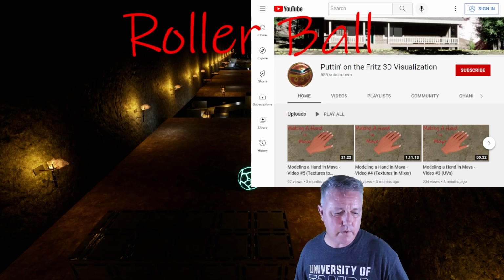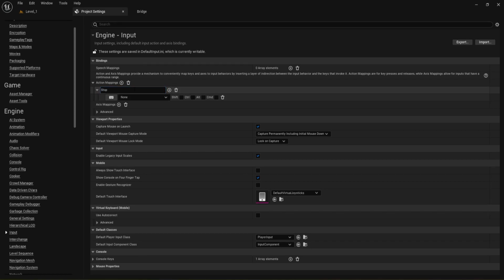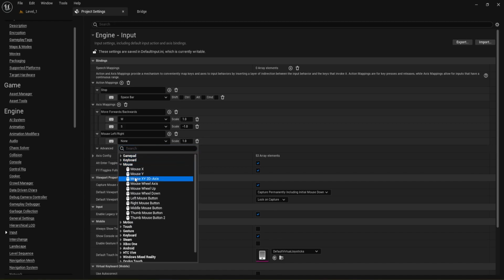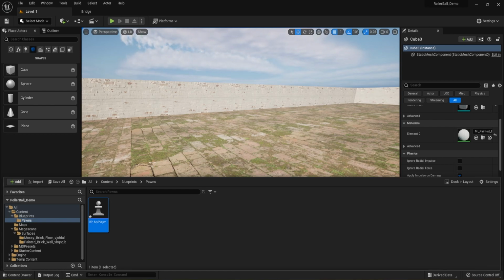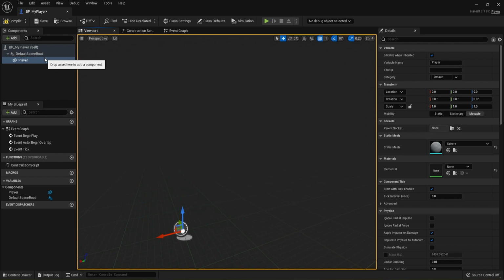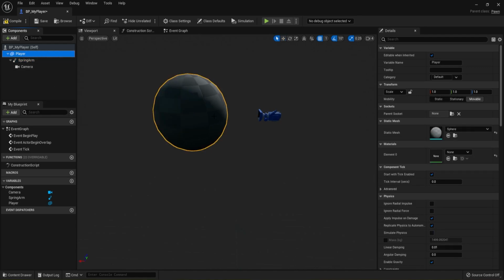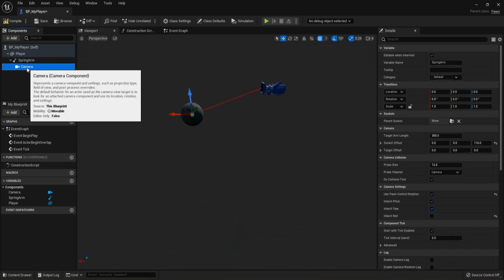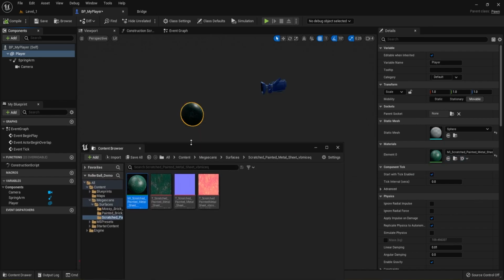Rollerball Video #3 - Setting Up our Player and Game Inputs in UE5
In this video we will set up our game inputs and create our player. This will involve adding the static mesh, spring arm, and camera.

00:00:00 – 00:00:43 Introduction
00:00:44 - 00:05:35 Setting up Our Game Input
00:05:36 – 00:07:56 Creating the Player Blueprint
00:07:57 – 00:15:56 Setting up the Player Static Mesh, Spring Arm, and Camera
00:15:57 – 00:17:04 Applying a Material Instance to our Player
00:17:05 – 00:17:35 Outro